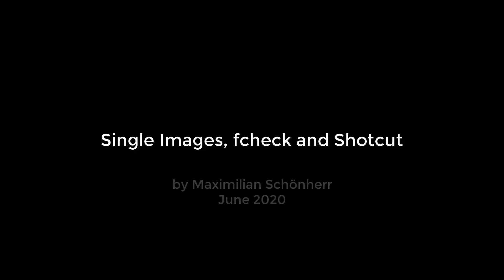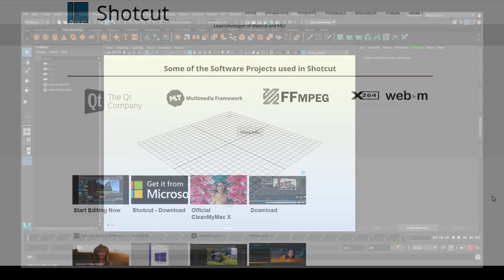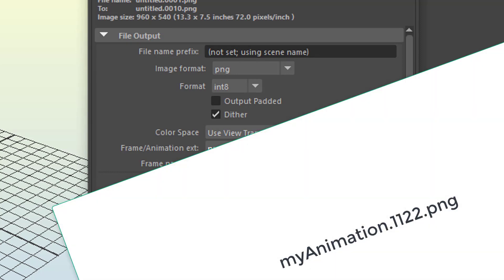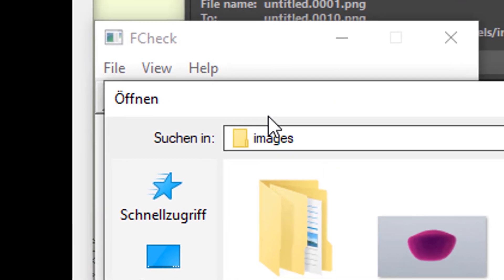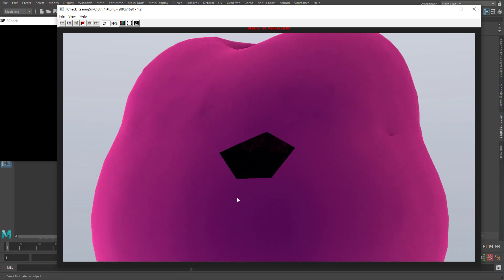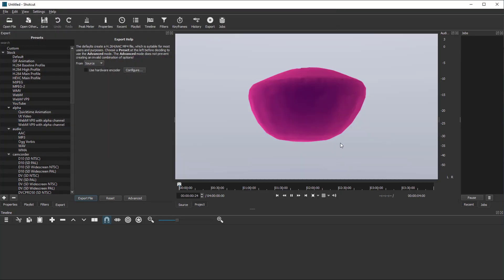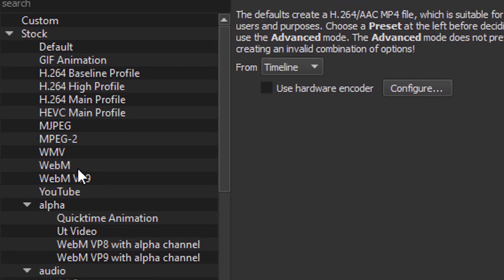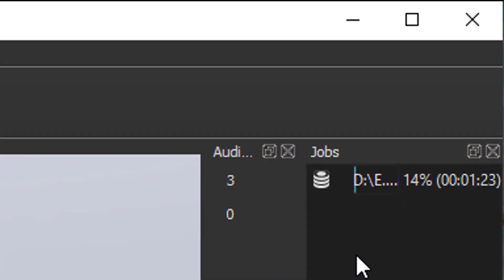Maya: Single Images, fcheck and Shotcut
When you render an animation you typically get a series of single images, numbered from 0001 to, for example, 0500.

The easiest way to visualize that sequence is to use FCHECK, a free program which comes with Maya. However, for creating a movie from all the single images, you need a video editing or porst production software such as FCPX, Premiere or After Effects. I personally do have Final Cut on an old Mac, but for a straight forward task like this I've been using the free and open source software Shotcut: shotcut.org

Shotcut is different from all other editing tools, and here I show you how to load the sequence of files into the program, and export them to a video in a variety of formats.

The music: "Computer Animation" by me, Maximilian Schönherr, licensed via GEMA., Germany